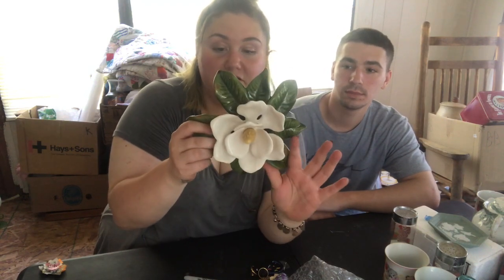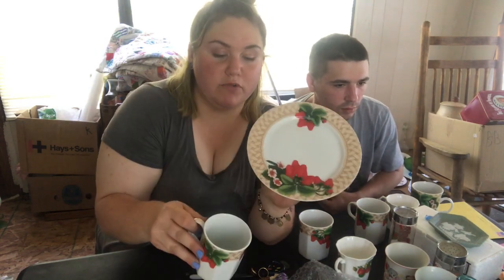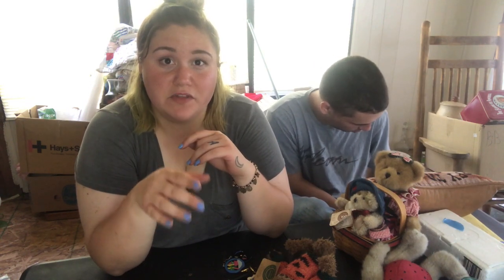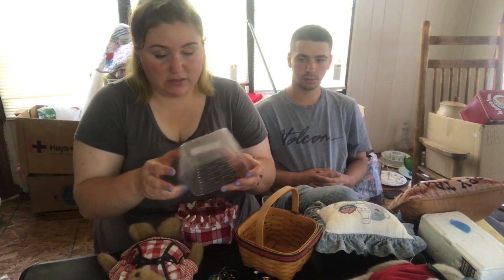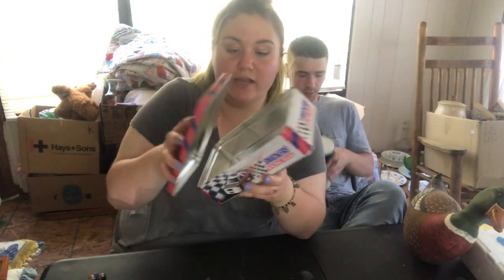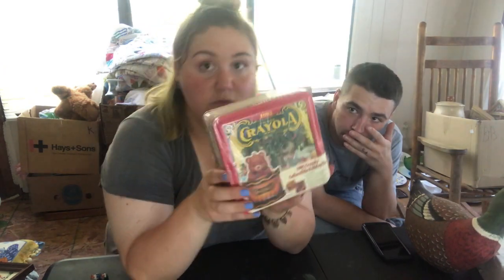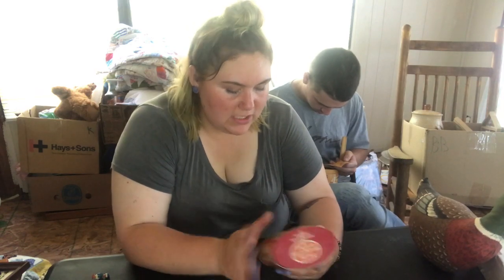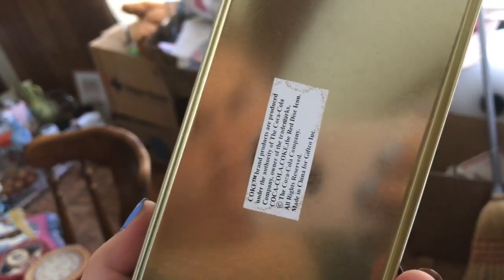Vintage & Antique Collective Haul | Reselling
Hey Everyone!
Thank you so so much for clicking on this video and taking time out of your day to watch this quick haul video! We didn't have enough time to get to it all but I have posted some things on my eBay and Poshmark! I'm giving this my all just so my family can have a steady income, while I'm making the most out of a career I enjoy(reselling)! Anyways, here are my link!
REMINDER!! YouTube LIVE Yard Sale THIS SUNDAY! June 14th from 8pm til 10pm EST